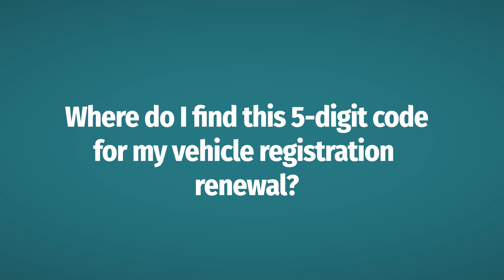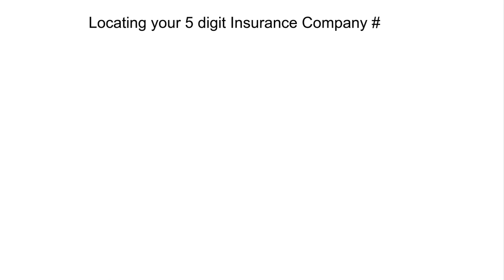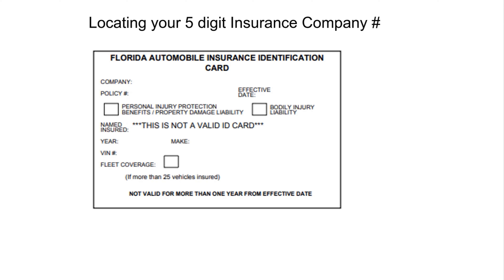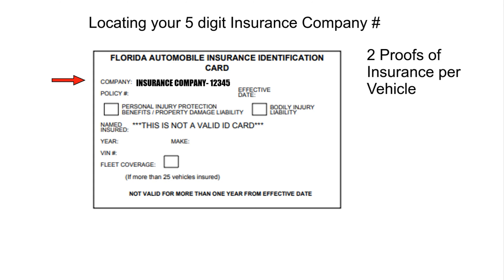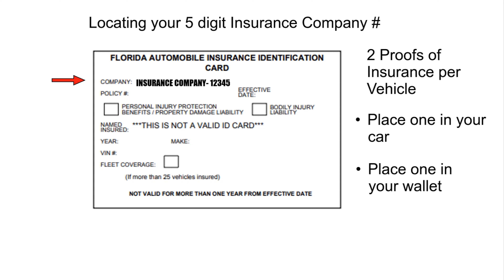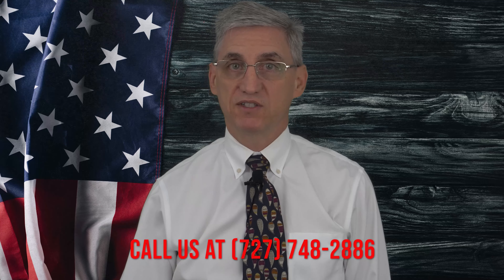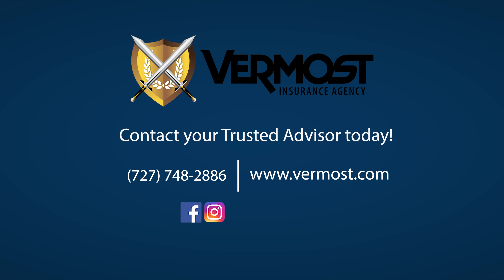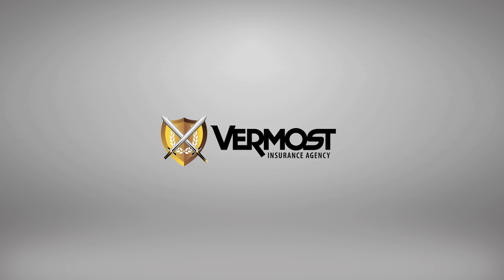FAQ Where do I find my 5-digit code on my vehicle registration card?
As a Florida Resident, you are required by law to register your vehicle with the State of Florida. Each insurance company has their own unique 5- digit code which can be found on your vehicle registration card.